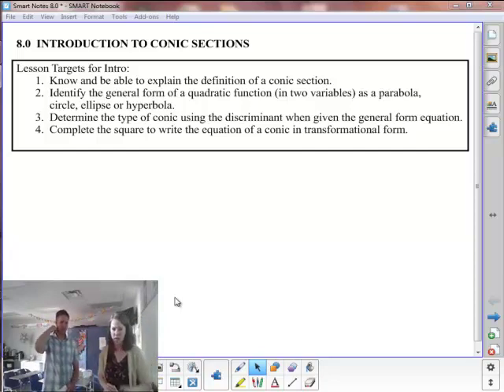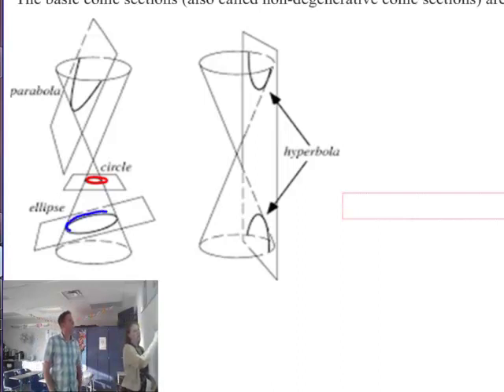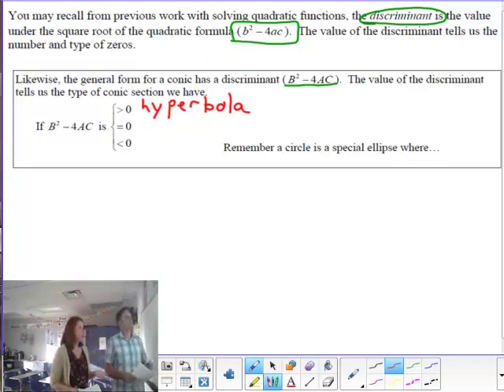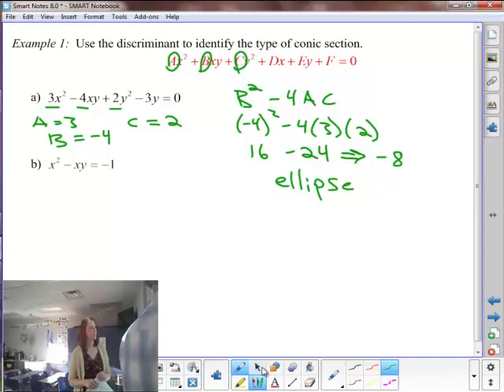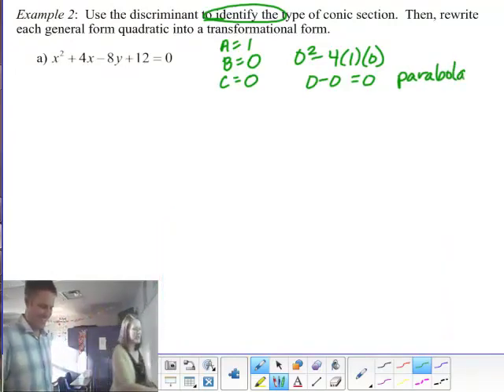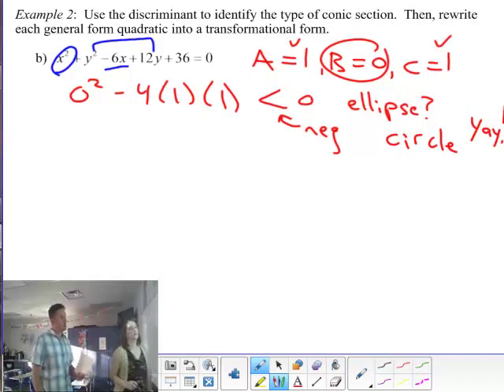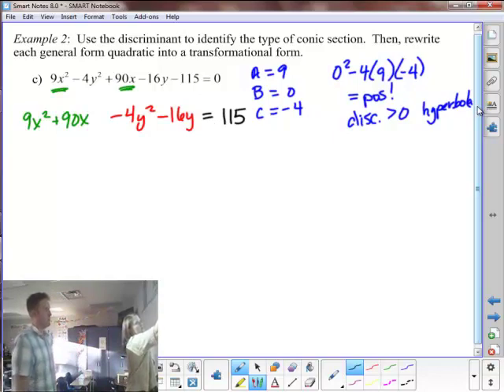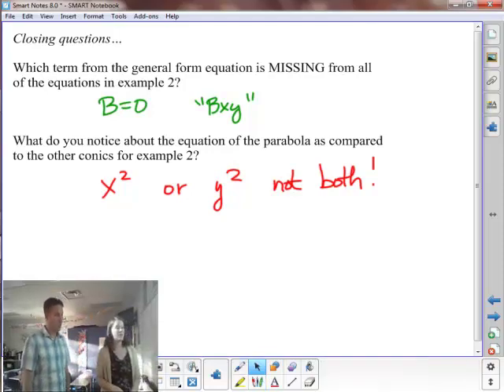Intro to Conic Sections (Lesson 8.0)